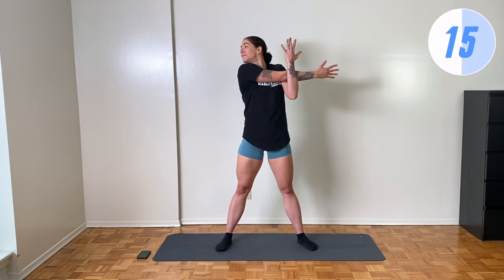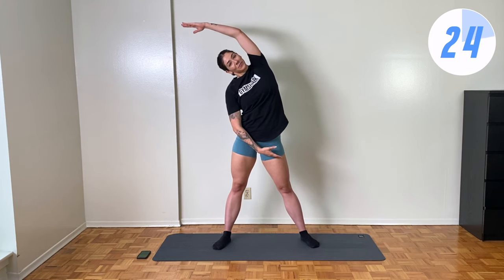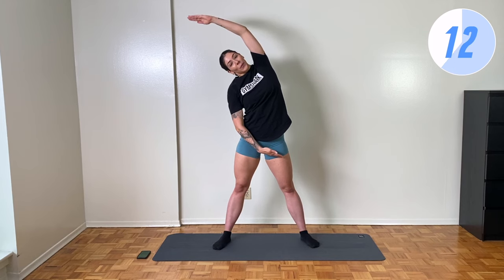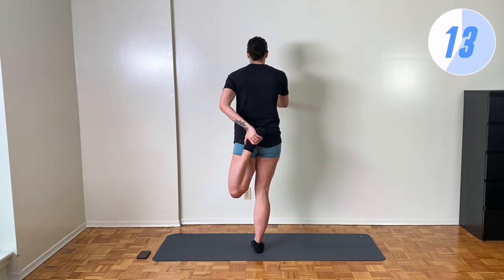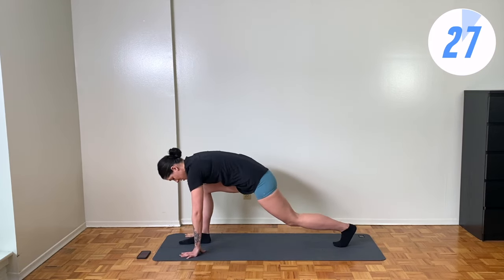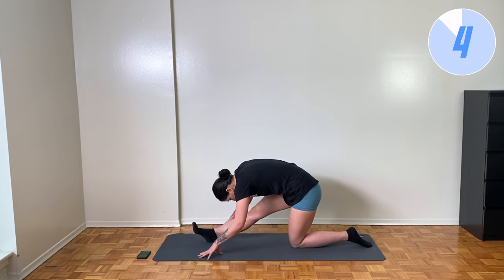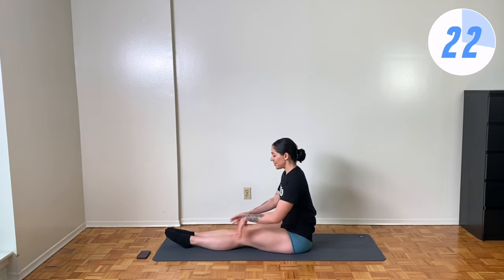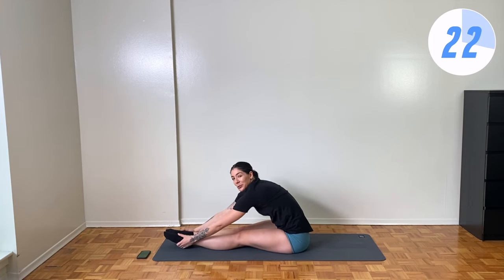30 MIN FULL BODY STRETCH (Beginner Friendly)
30 MINUTE FULL BODY STRETCH FOR BEGINNERS | How To Stretch If You're Not Flexible | Kyra Pro

▪️ I N S T A G R A M: @kyrapro.ig
▪️ T I K  T O K: @kyrapro

Keep It Going! 💪

PLAYLIST FOR THIS VIDEO
1. Tranquillity - Chill Lofi Hip Hop Beat
2. lofi type beat “biscuit” | free vlog music | prod. by lukrembo
3. Lo-fi Type Beat - "Lovely"